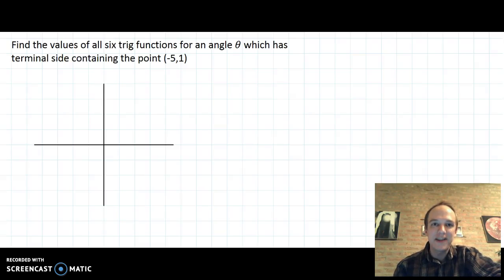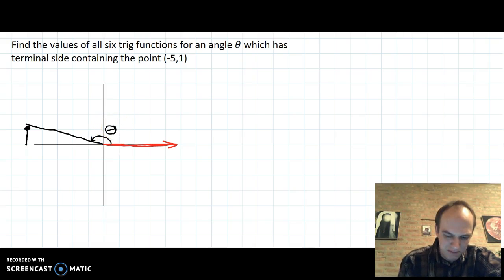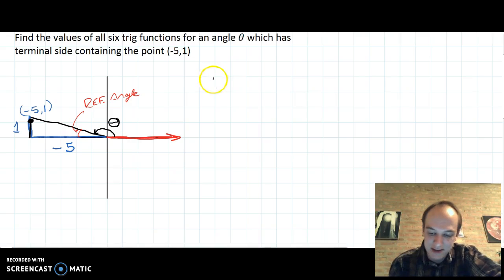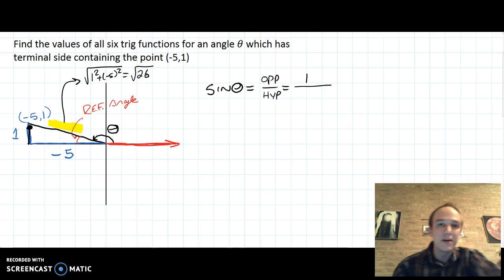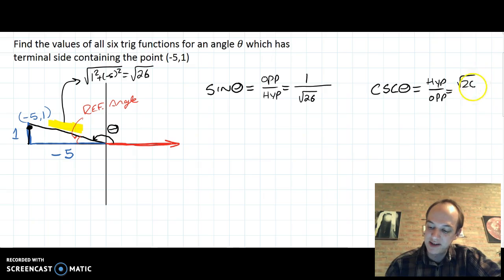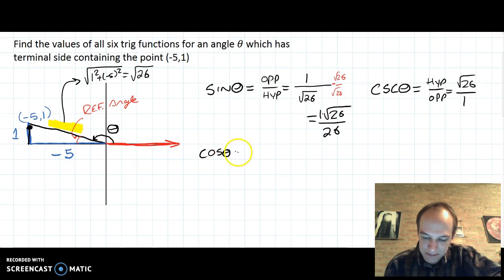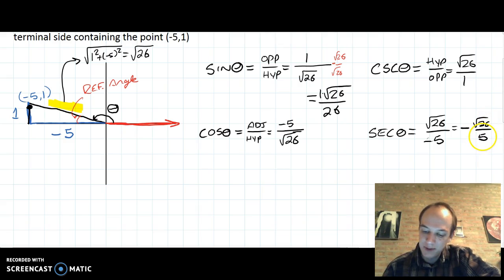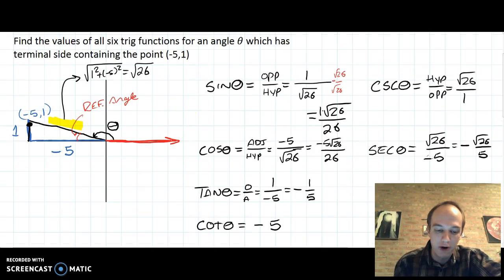Finding Trig Values given a point